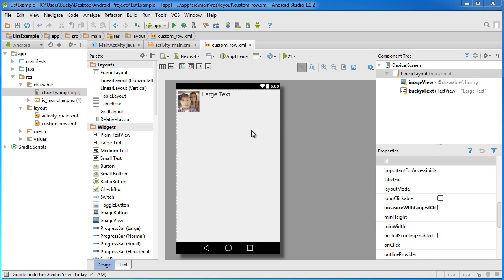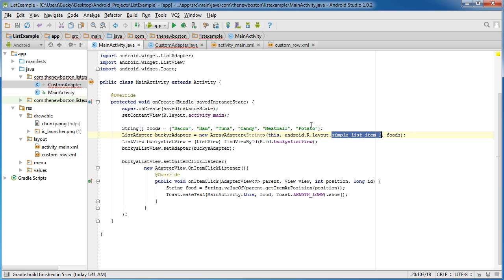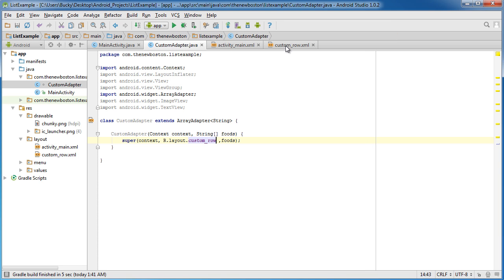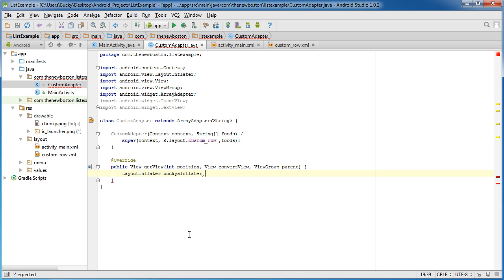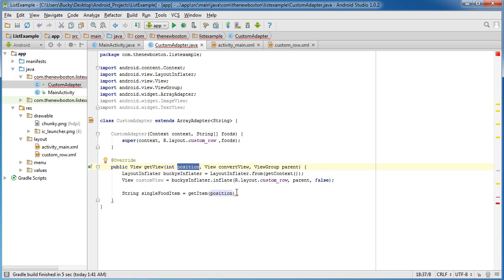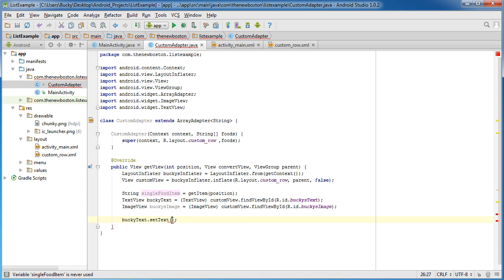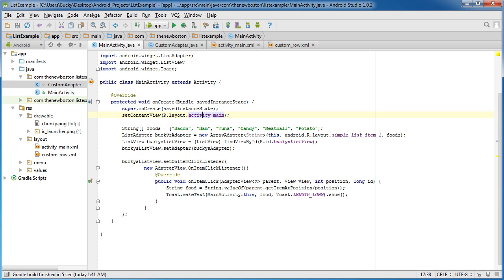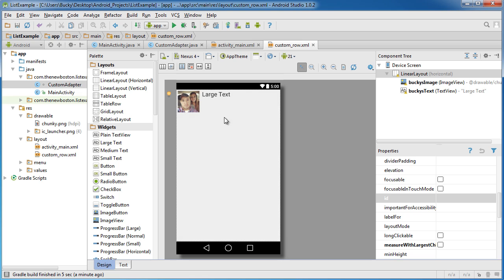Android App Development for Beginners - 48 - Custom ListView Adapter